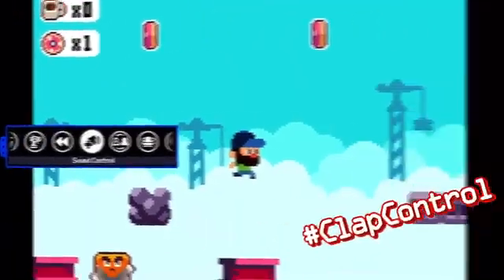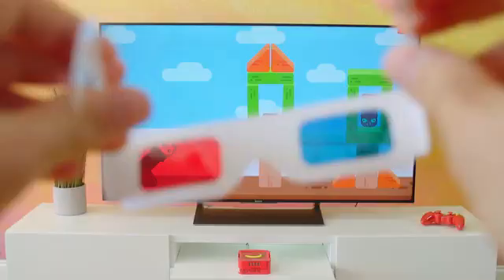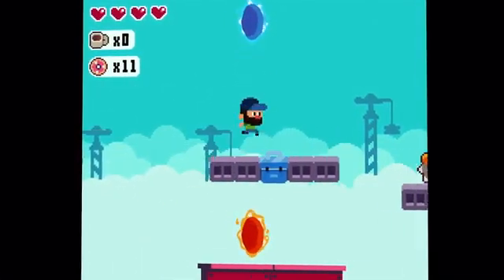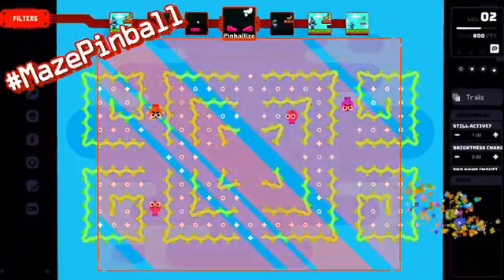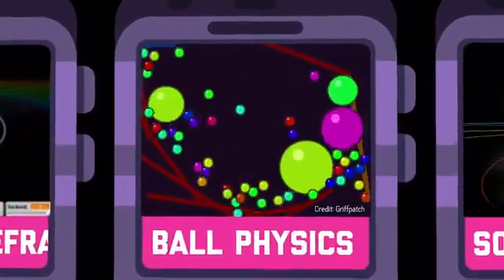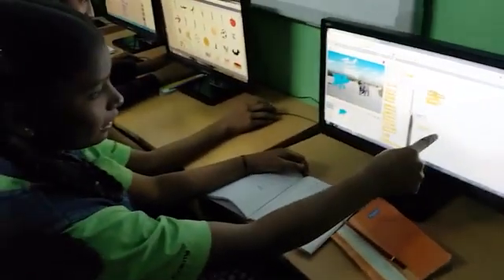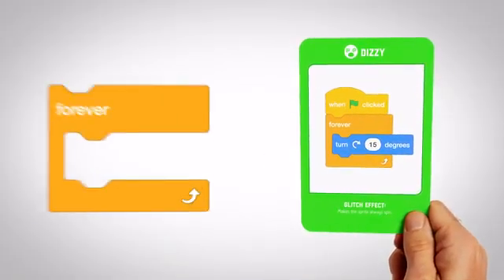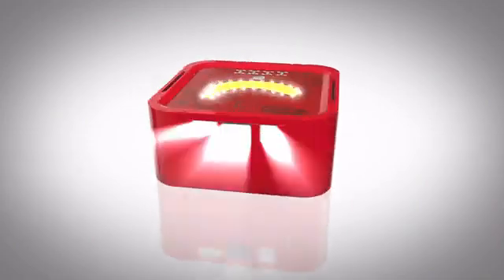GameBender: The Invention Gaming System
GameBender is a radical new game system, where you modify ("bend") games while you play them. It unleashes wild creativity during gameplay, and allows a path into coding that looks more like a party or an art class and less like homework.

Millions of coded Scratch projects are now available on GameBender. The founder of GameBender helped launch Scratch in 2007 at MIT. Scratch is the most popular visual "blocks" coding language for beginners.

There is more diversity in the types of games and contributors on Scratch and GameBender than any other game console.

We dreamed of a game system that was infinitely flexible, yet as easy to use as a pair of scissors. We thought, "What would game scissors, game glue, code spray paint, and even a medicine dropper full of game code be like? Is that even possible?"